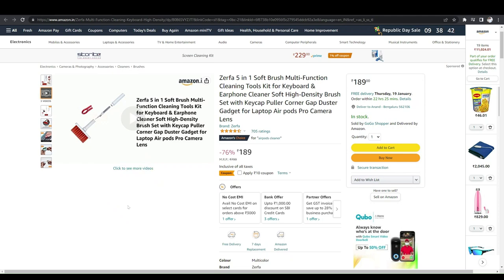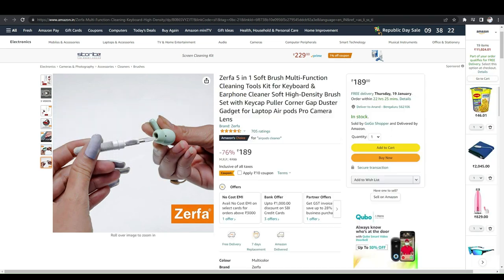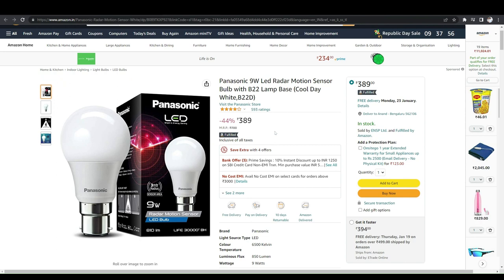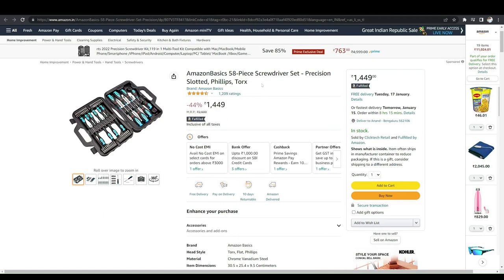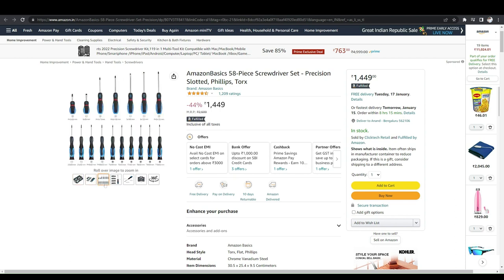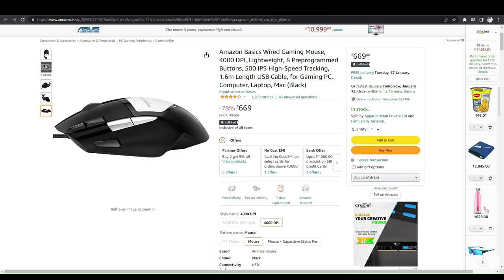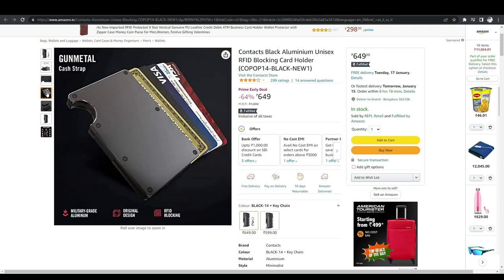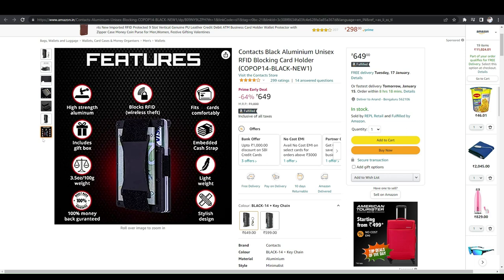TOP 5 MUST HAVE GADGETS | UNDER 1000 IN AMAZON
Check all gadgets link here 👇
Smart RGB Strip with Device
Action camera

1. RFID Blocking Card Holder - Rs 650
2. Wired Gaming Mouse - Rs 530
3. Screwdriver set for all purposes - 1499
4. Macbook specific Screwdriver set - Rs 900
5. Motion Sensing Bulb - Rs 400
6. Convert Appliances to smart - Rs 1090
7. 5-in-1 Cleaning Brush

👉My Gears 😍

● Camera:https //amzn.to/3Vtl1ml
● Primary lens
● Mic wired
● Voiceover mic
● Black screen
● Ring light
● Studio lights
● Wireless keyboard & mouse
● Mic boya
● condenser microphone
● phantom power mic
● camera 700d
● music flower pot
● penguin humidifier
● Lg monitor
● wireless projector
● hp deskjet 2131
● hp laserjet
● my headphone
● keyboard mouse
● wall stickers
● 4 set wall frame
● rgb led